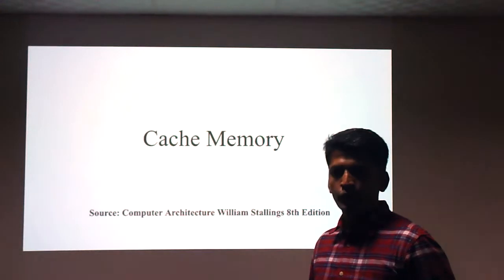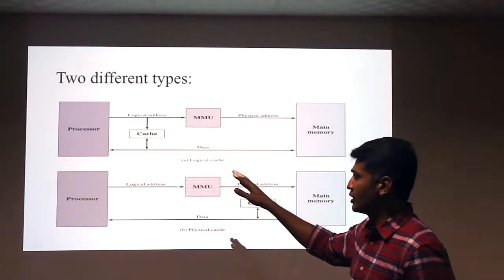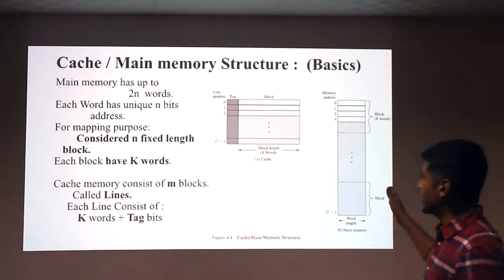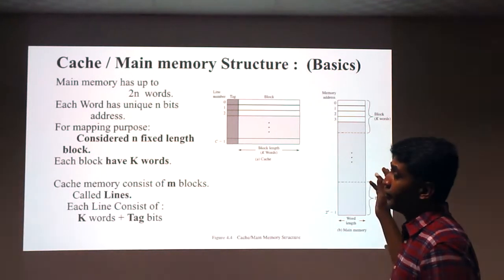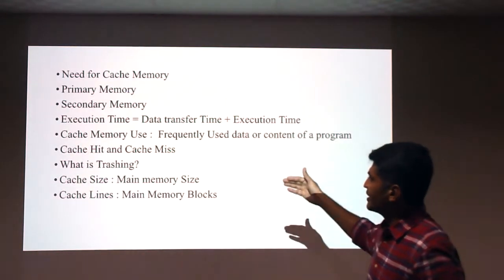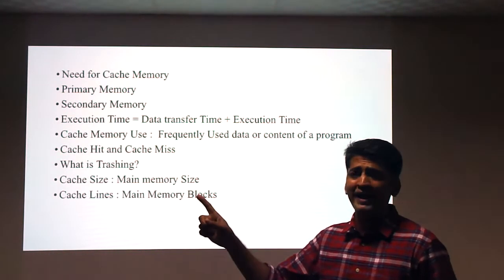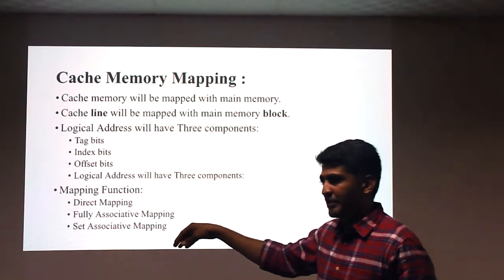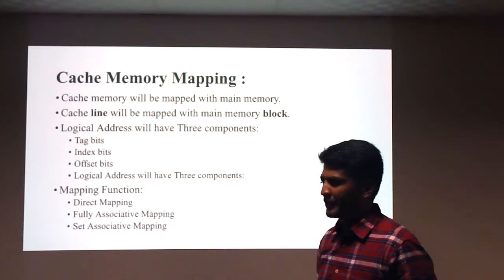Cache Memory ( Introduction 14CS2005)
Computer Architecture ( Introduction to Cache Memory)
Source : Computer Architecture William Stallings 8th Edition